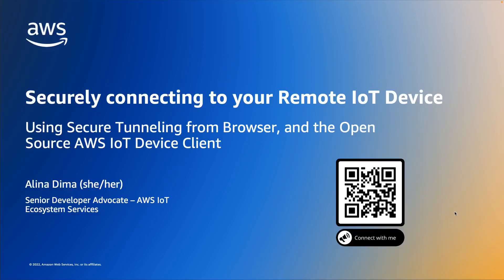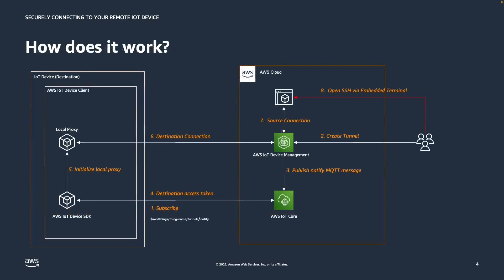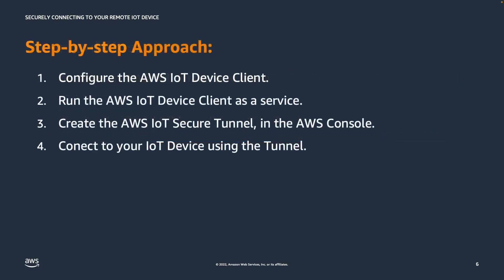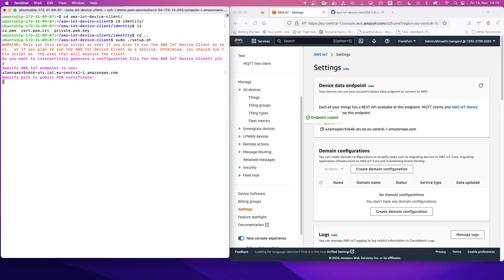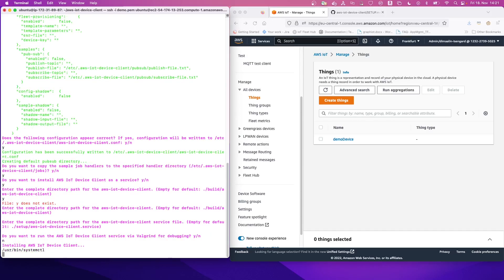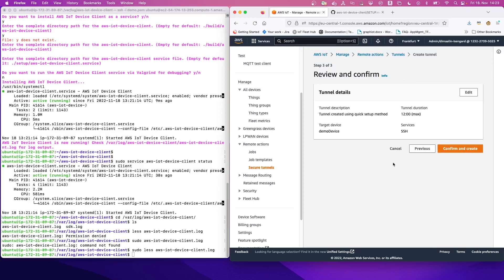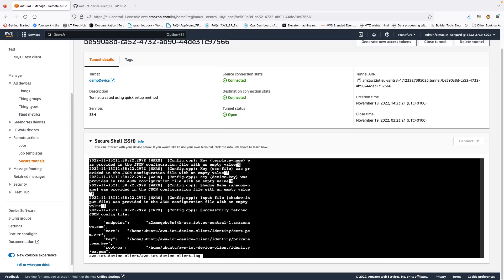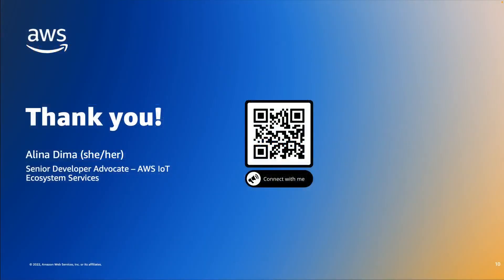Securely Connecting to your Remote IoT Device using Secure Tunneling and the AWS IoT Device Client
This video is a demo of the AWS IoT Device Management feature called Browser based Secure Tunneling, using the Open Source AWS IoT Device Client. The video will walk you through the architecture of the Browser based Secure Tunneling (How it works), it will show you the configuration of the AWS IoT Device Client, and step by step how to create and connect via the Secure Tunnel. At the end of the video, you will get some useful resources to learn more about AWS IoT Device Client and Secure Tunneling from Browser.